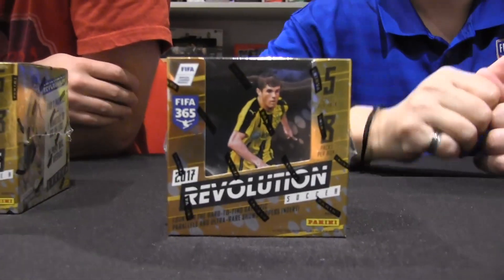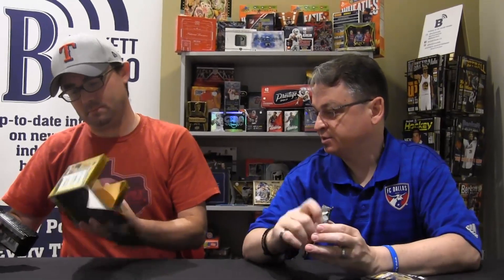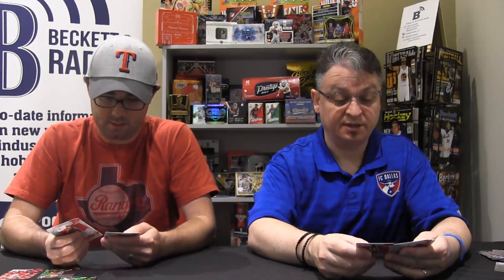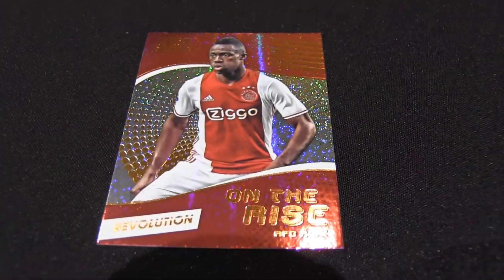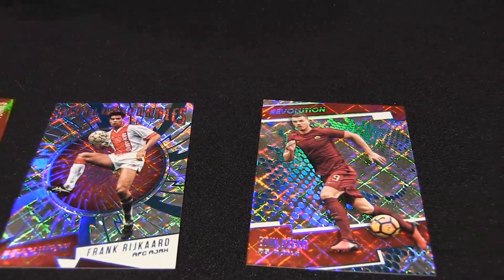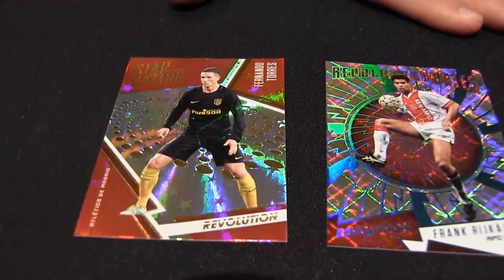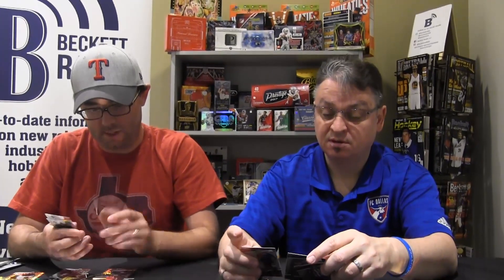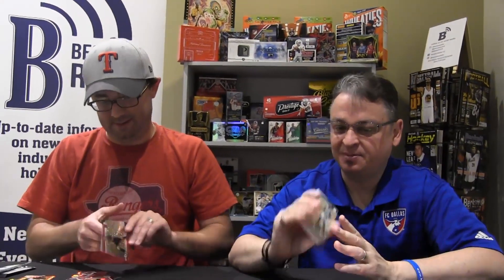Box Busters: 2017 Panini Revolution Soccer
Want to see what we pulled in our boxes of 2017 Panini Revolution Soccer Cards? Watch our video to find out!

For more information on 2017 Panini Revolution Soccer Cards, check out

And don't forget to listen to our weekly Beckett Radio Podcast, hosted by THE FATPACKS!